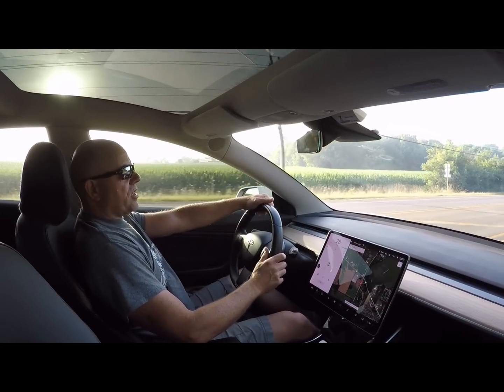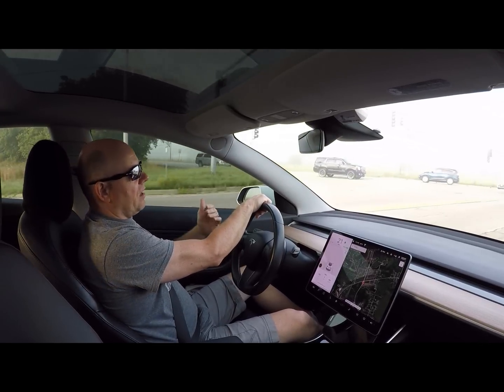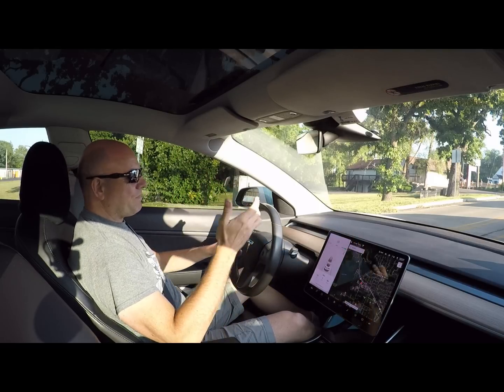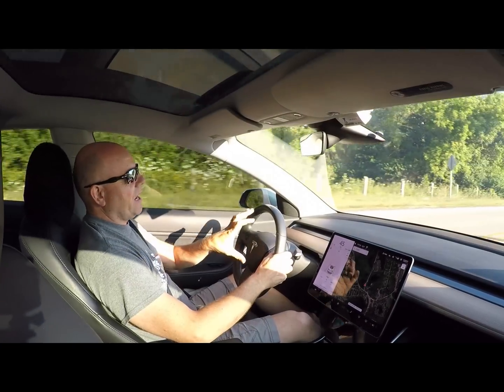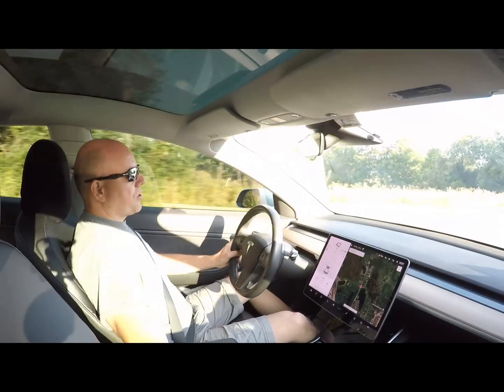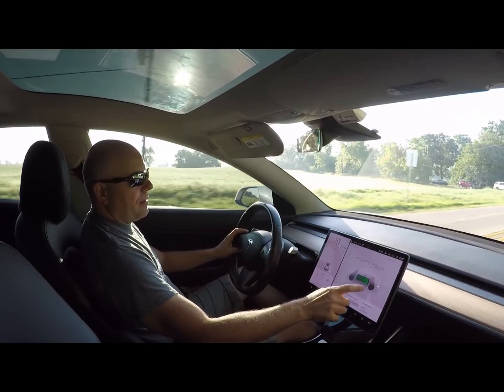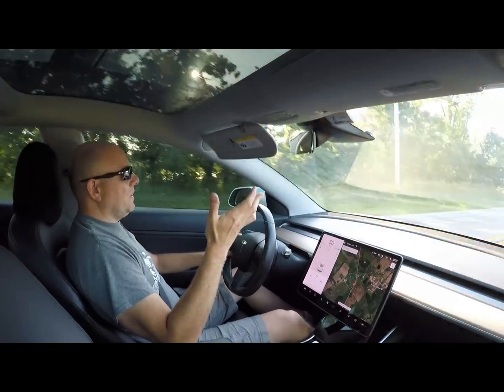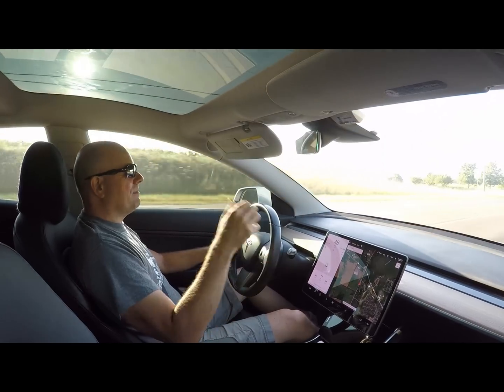Model 3 battery degradation at 50,000 miles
I have had numerous requests about my battery capacity at 50,000 miles. This video answers that question.